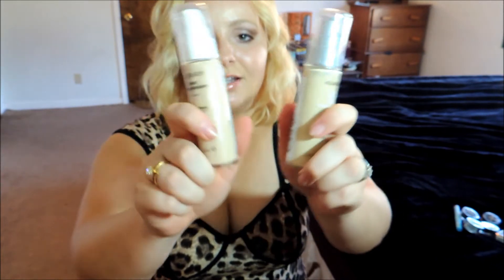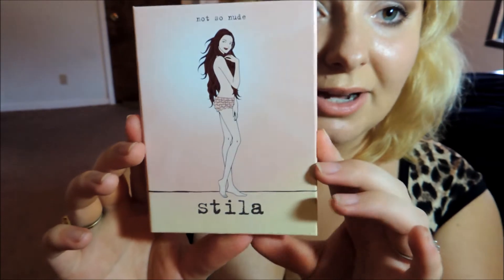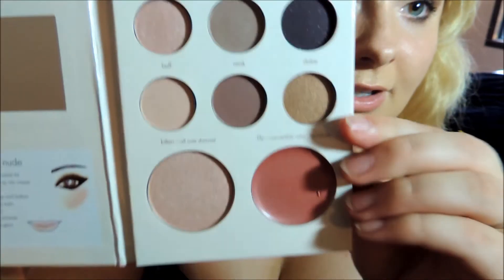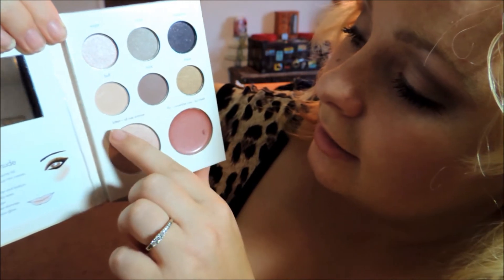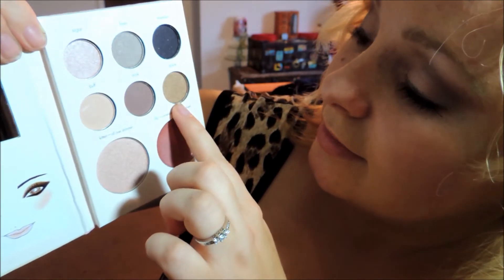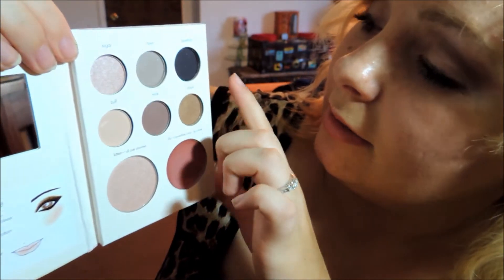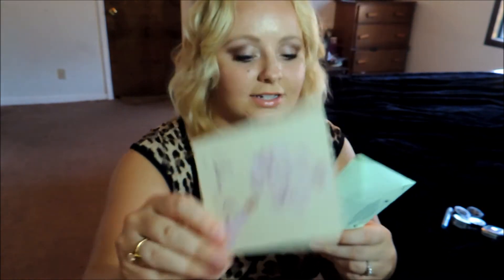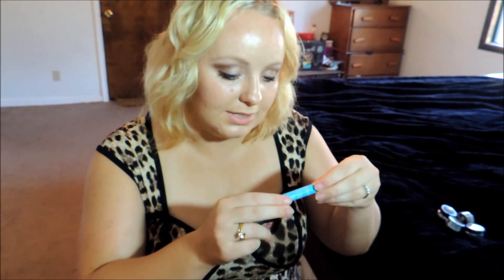ULTA Haul: Makeup, Brushes & Shampoo!!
Almay foundations in tlc and clear complexion
Real Techniques brushes
Stila Not so Nude
Stila mascara
Healthy Sexy Hair Color Safe Soy Moisturizing Shampoo
AG Colour Care Sterling Silver Shampoo
NYX waterproof concealer in Poreclian and blush in Dusty Rose
Maybelline Color Tattoos in Tough as Taupe, Inked in Pink, Barely Branded and Gold Rush